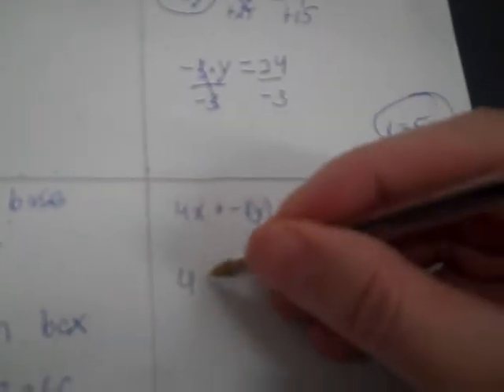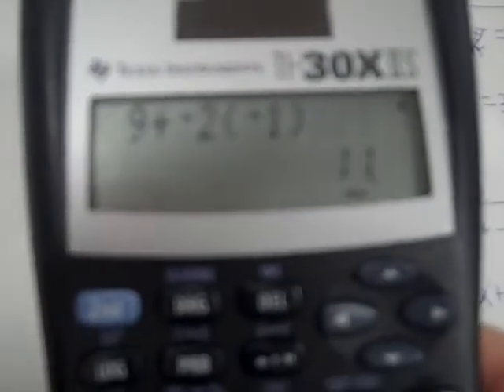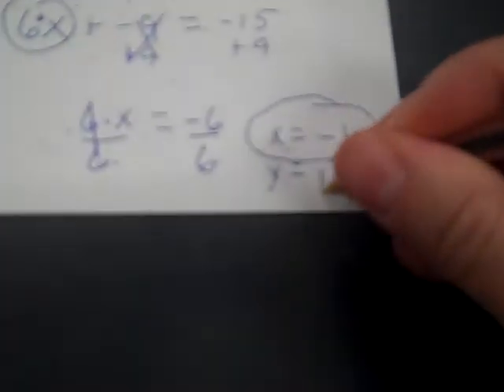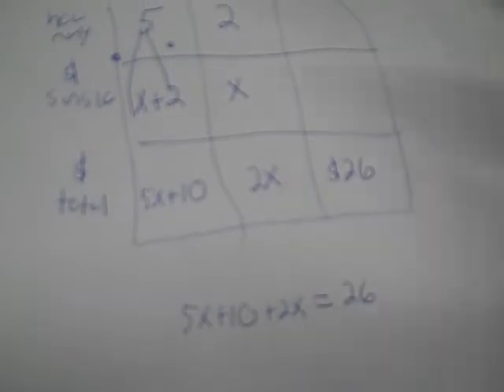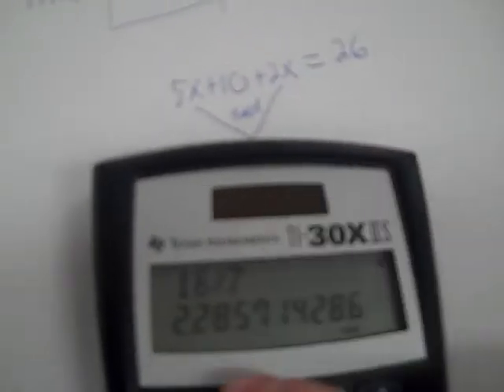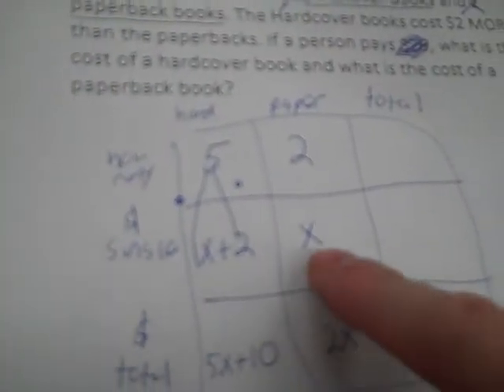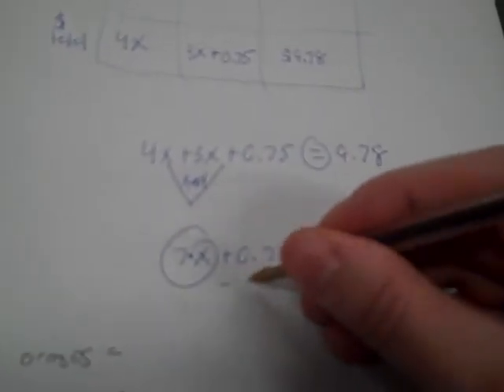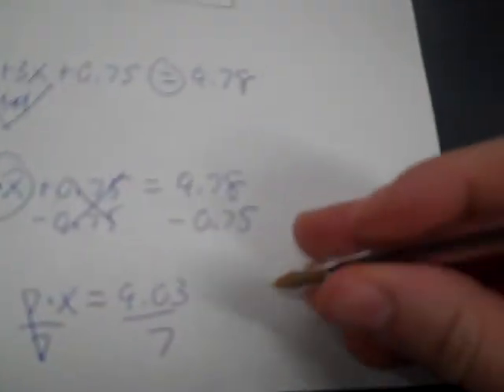post spring break